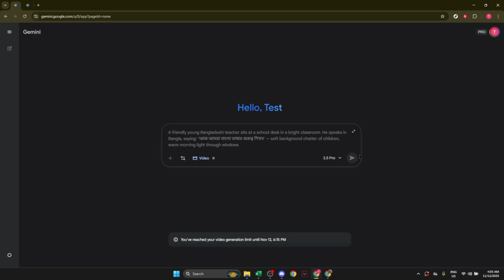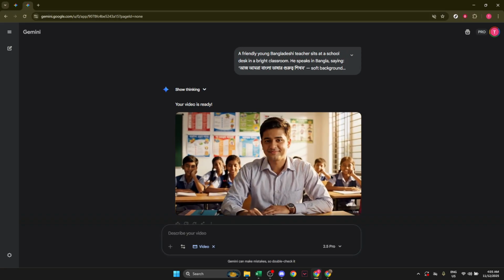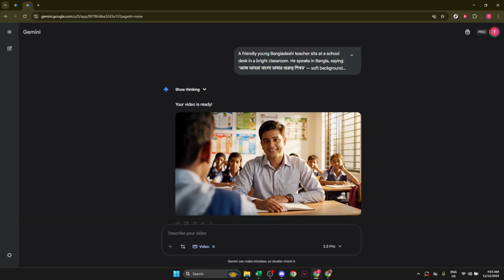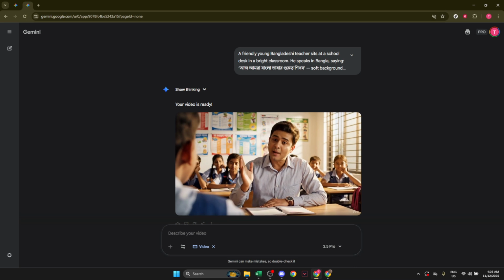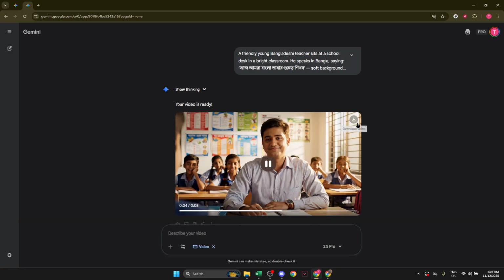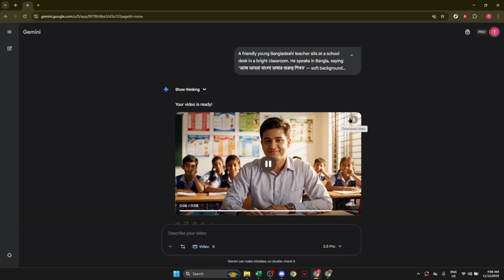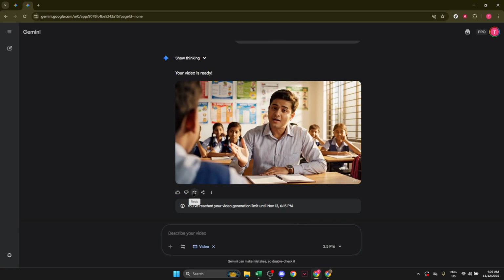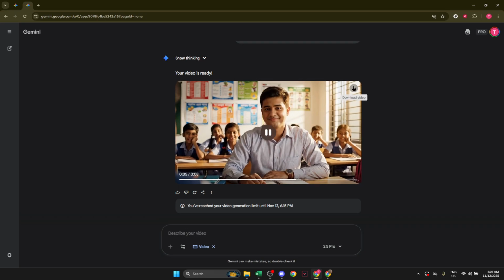How To Generate Bangla Talking Video With Gemini Veo3 Google Ai [2026 Guide]